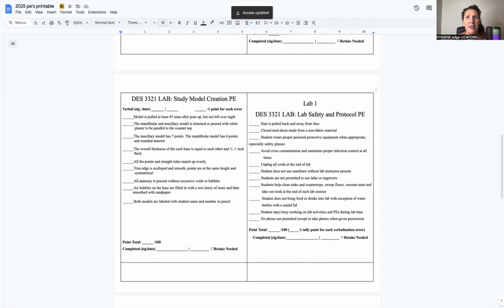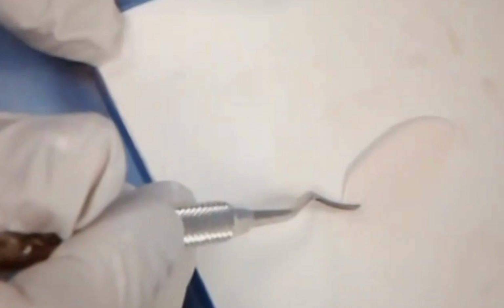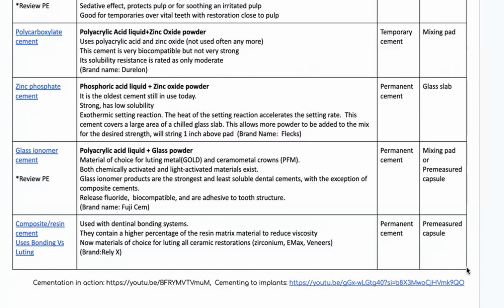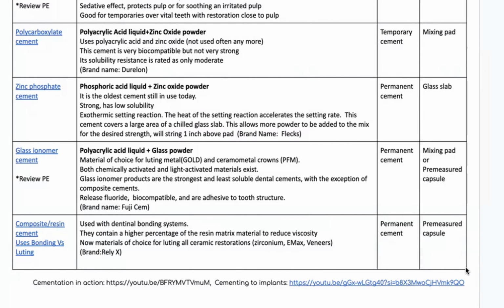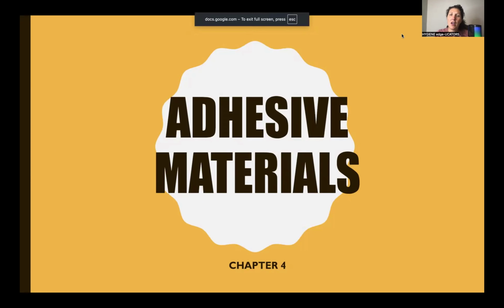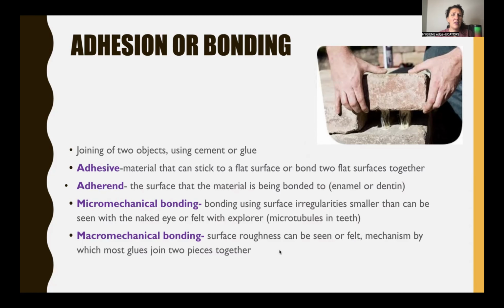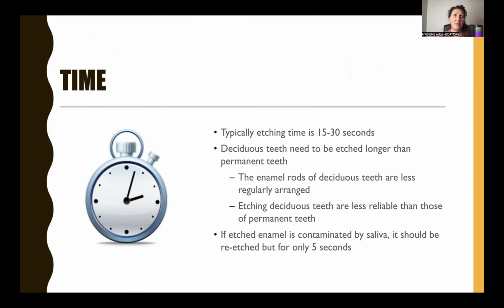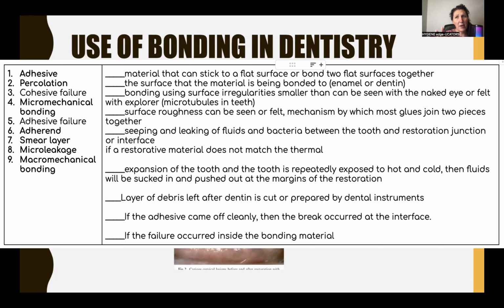Dental Material Cements and Adhesives